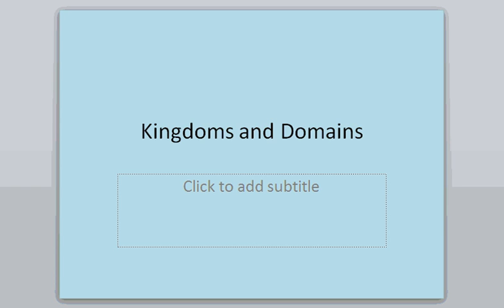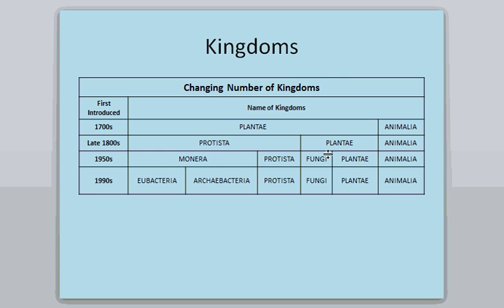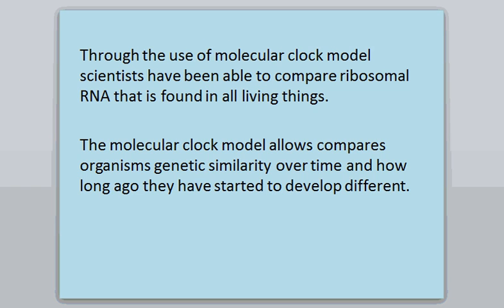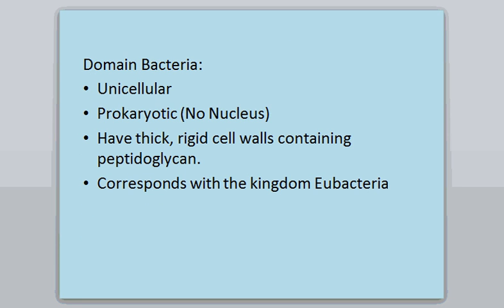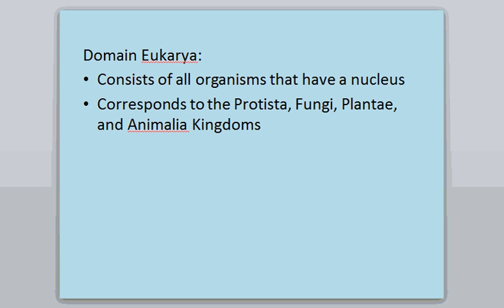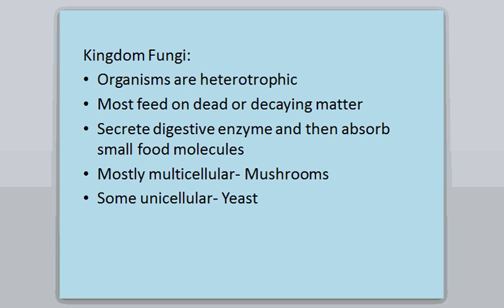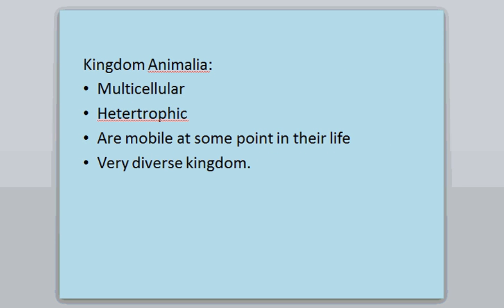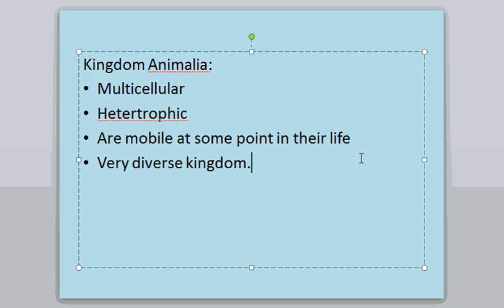Kingdoms and Domains